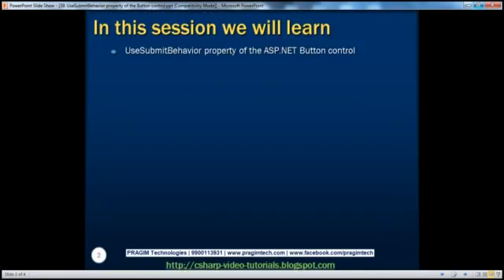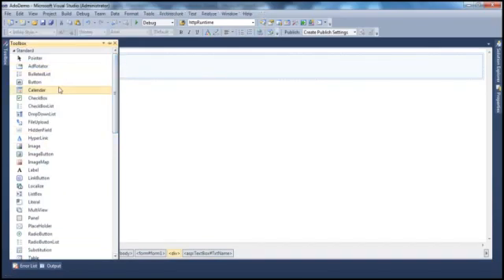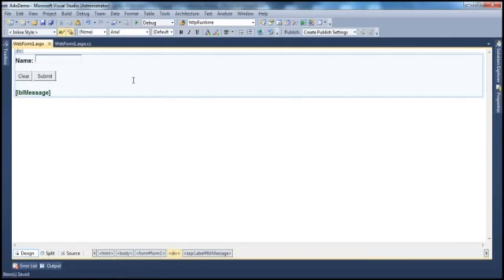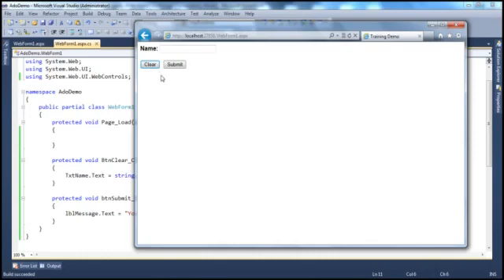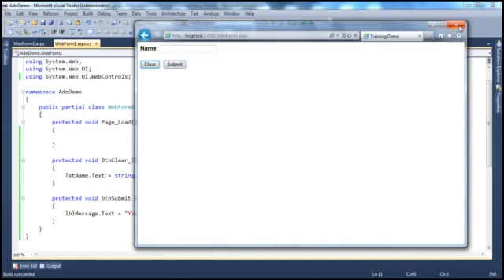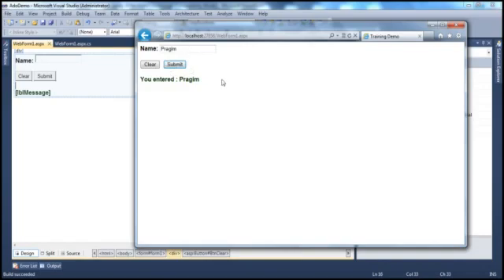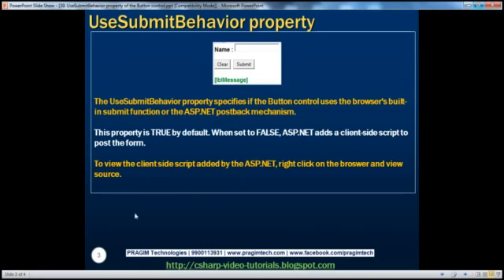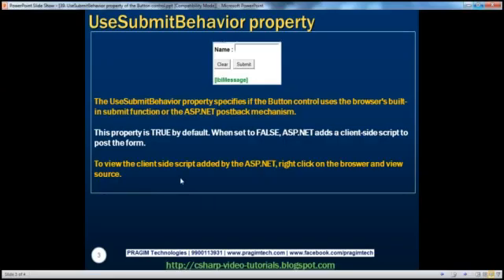39 UseSubmitBehavior property of the Button control Part 39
39 UseSubmitBehavior property of the Button control Part 39